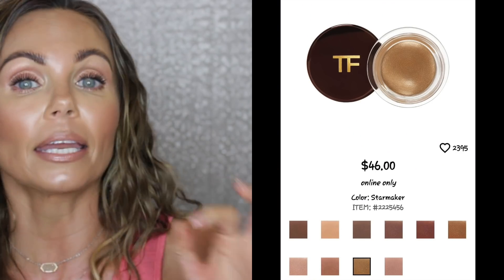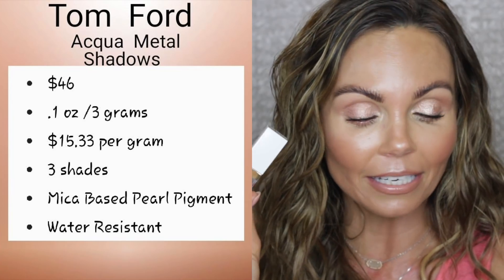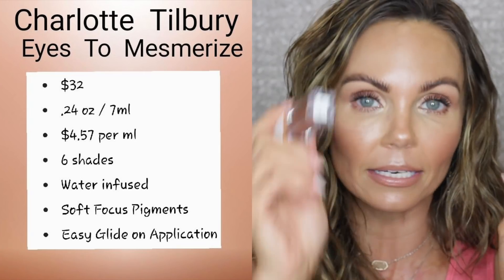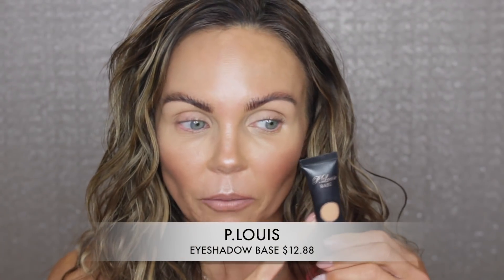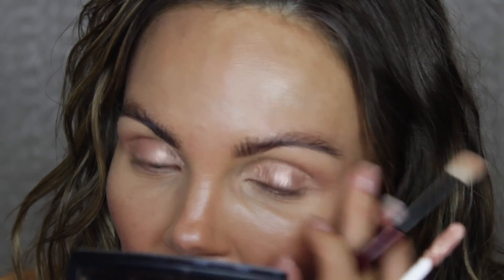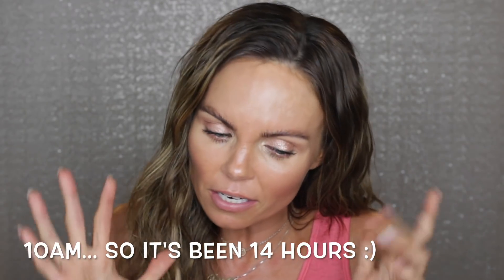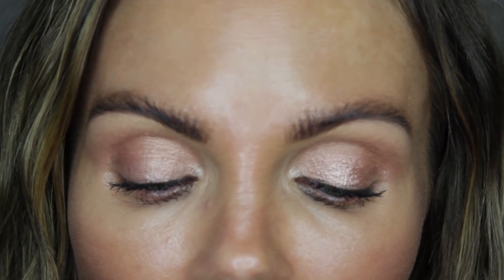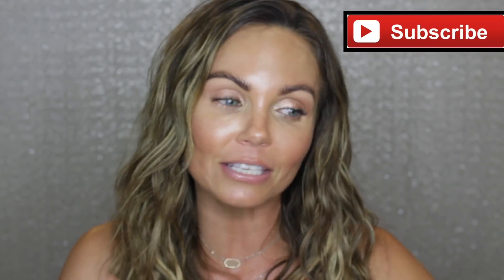TOM FORD VS CHARLOTTE TILBURY | ACQUA METAL SHADOWS VS EYES TO MESMERIZE | HOW DO THEY COMPARE?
In today's video, I am comparing the NEW Rose Gold shade from the Charlotte Tilbury Eyes to Mesmerize cream eyeshadows, to the NEW Tom Ford Acqua Metal Eyeshadows. Though they are not created the same, are they the same?

🌟Charlotte Tilbury Eyes to Mesmerize $32 (shade Rose Gold
👉Charlotte Tilbury Website (Rose Gold Sold out)
👉Sephora (rose gold sold out)
👉Beautylish (rose gold is in stock)

🌟Tom Ford Acqua Metal Eyeshadow $46 (shade Violet Argente) LIMITED EDITION

Mailing address
Tara Lynn

🌼TARA LYNN🌼